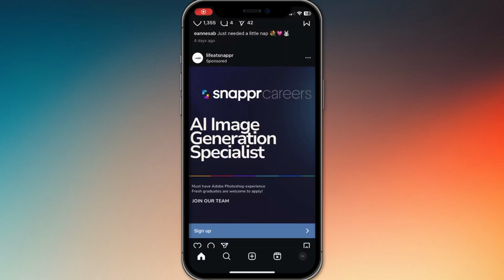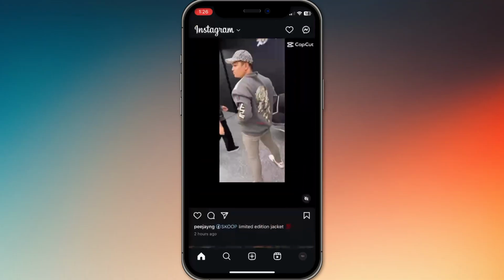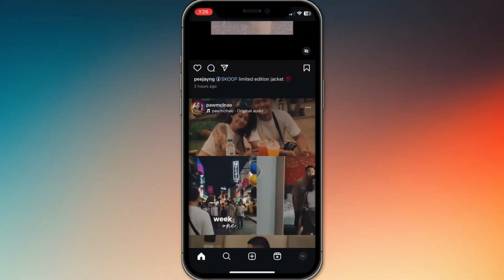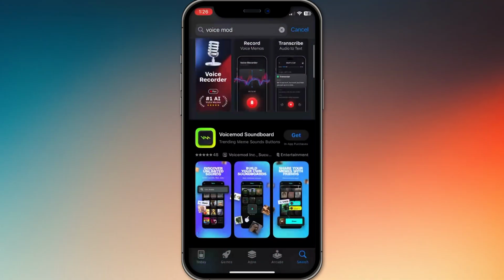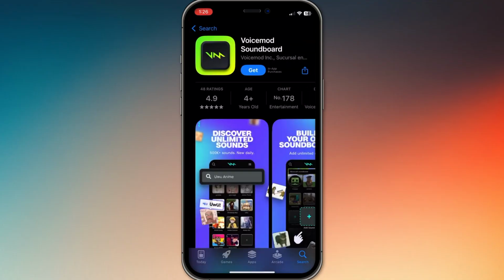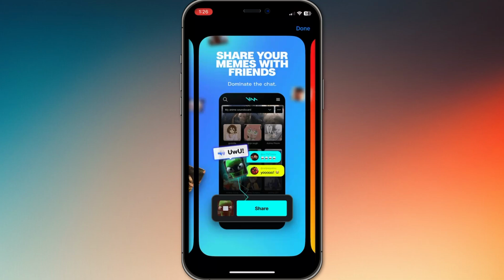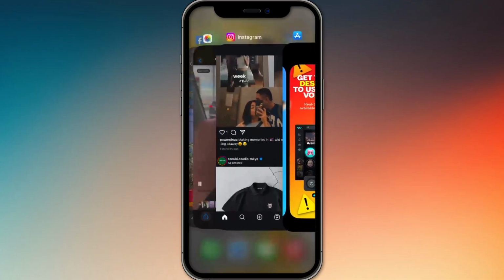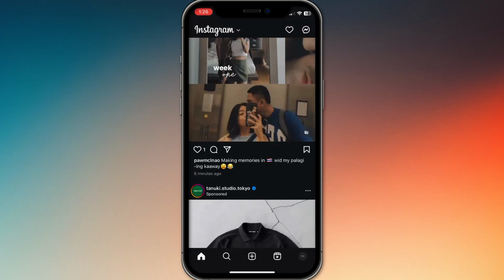HOW TO CHANGE GIRL VOICE IN INSTAGRAM VOICE MESSAGE 2026! (FULL GUIDE)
In this video I am going to show you how to change your voice to a girl voice in Instagram voice messages easily. If you want to have fun or surprise your friends by sending Instagram voice messages with a female voice this step by step tutorial will guide you through the best apps and methods to achieve that effect.